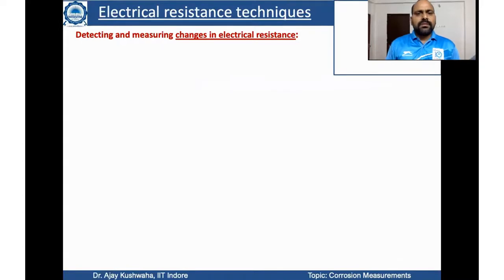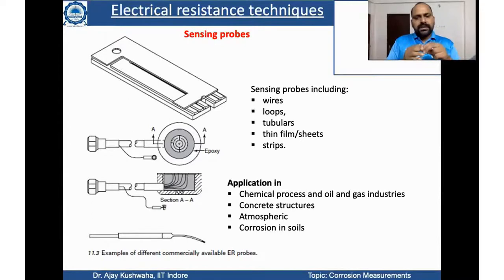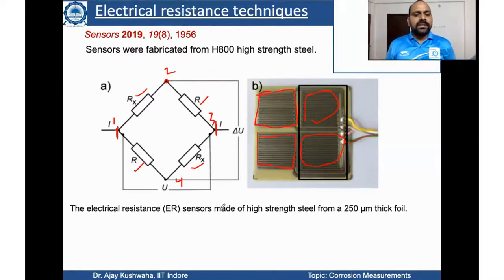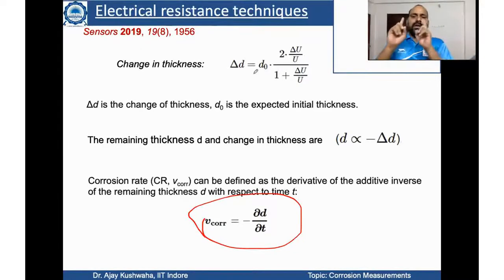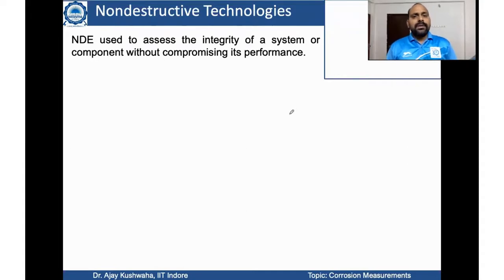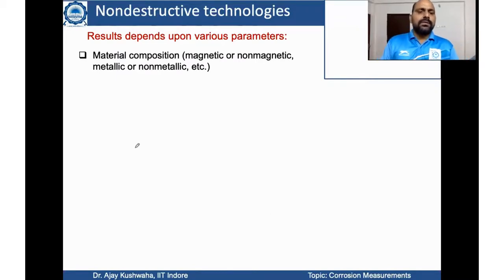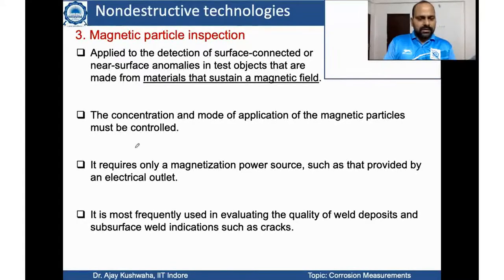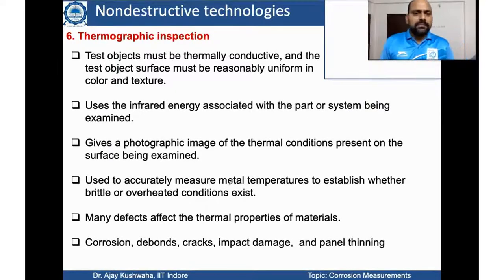Corrosion Measurement-7: Electrical Resistance Technique (Dr. Ajay Kushwaha, IIT Indore)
This video is related to the MM304 Corrosion Engineering Course of IIT Indore.
In this video: The electrochemical polarization methods for corrosion measurement laboratory and in field is briefed. The limitations and the point that should be take care in electrochemical polarization are discussed. Then EIS methods is introduced to understand the corrosion.
1. Corrosion Measurement-1: Weight Loss Method
2. Corrosion Measurement-2: Surface Analysis
3. Corrosion Measurement-3: Corrosion Surface/Product Analysis
4.Corrosion Measurement-4: Electrochemical polarization Methods
5.Corrosion Measurement-5: Tafel Extrapolation Method
6.Corrosion Measurement-6: Electrochemical Impedance Spectroscopy (EIS)